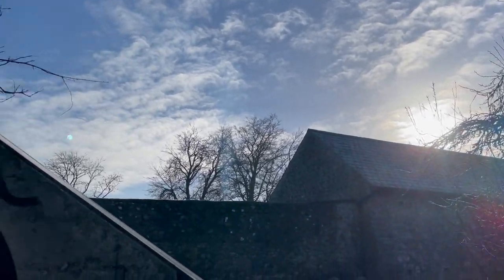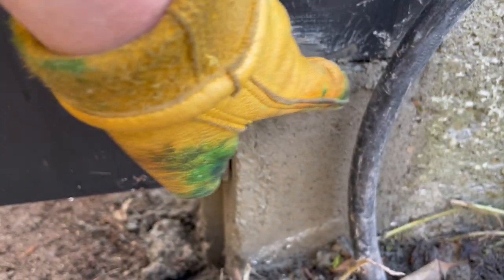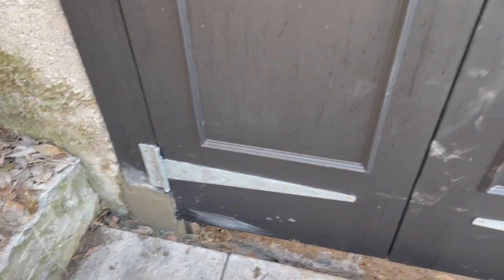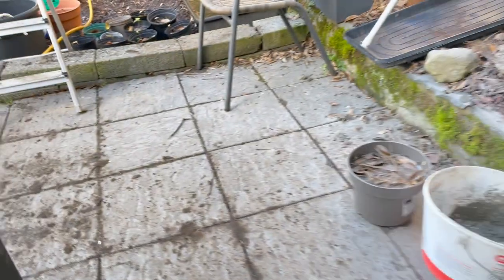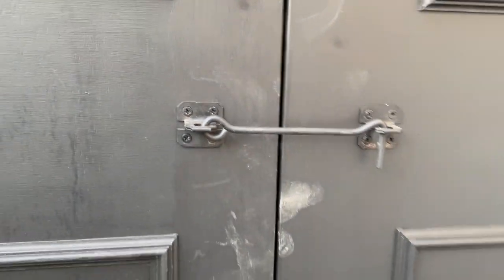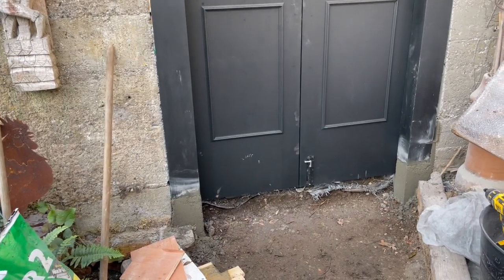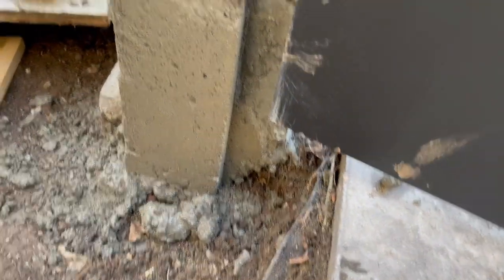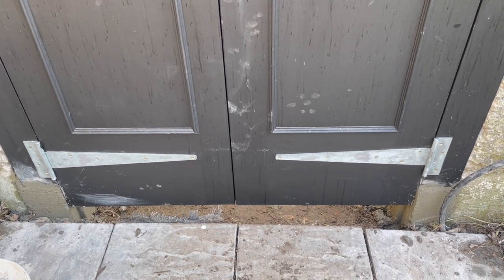Door frame cemented in, now for step down into the vine house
Hopefully my tender plants don’t suffer toooooo much from freezing drafts. Each step an advancement towards a finished reconstruction. That was started over 4 years ago. Staging the steps as finances allow rather than massive interest heavily borrowings.